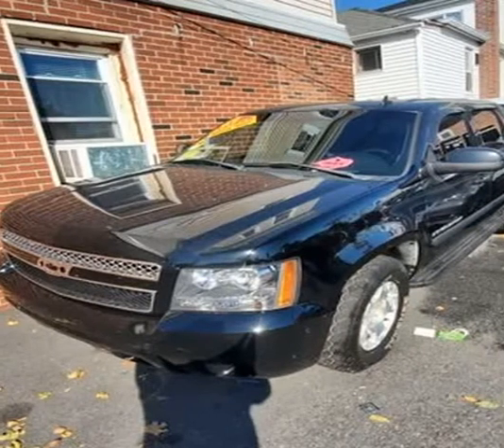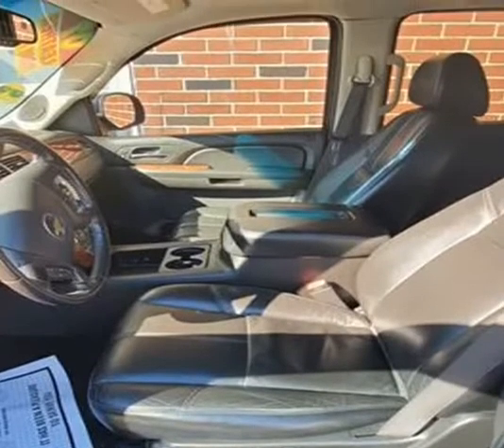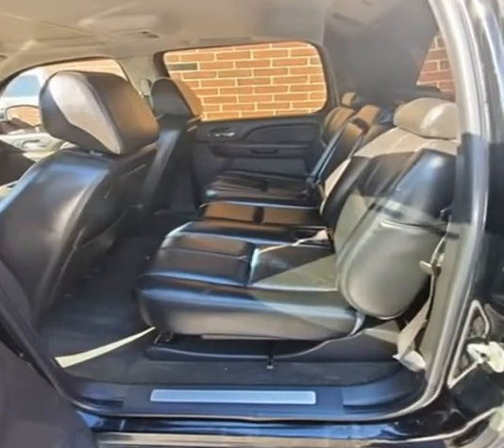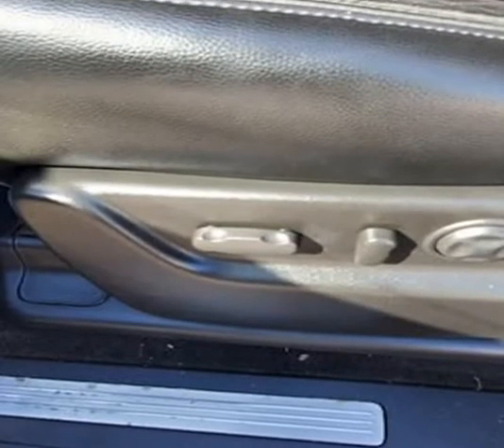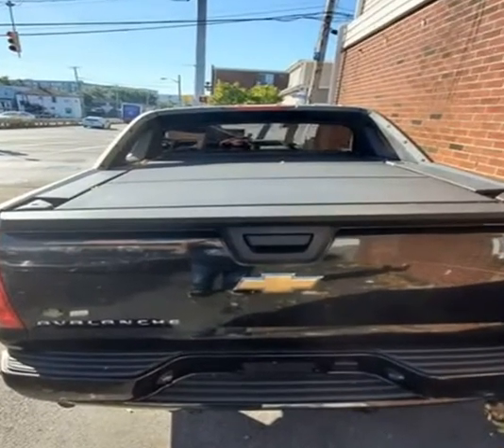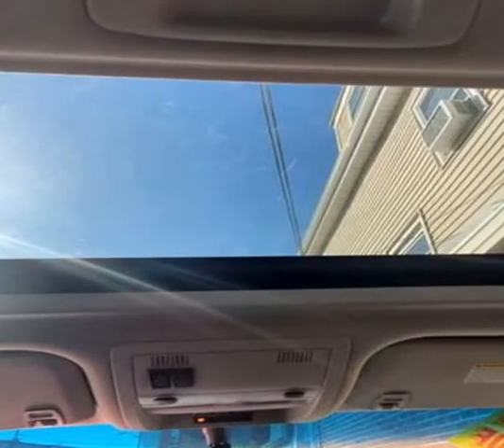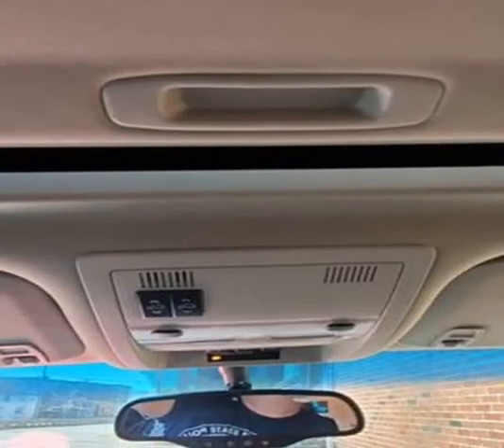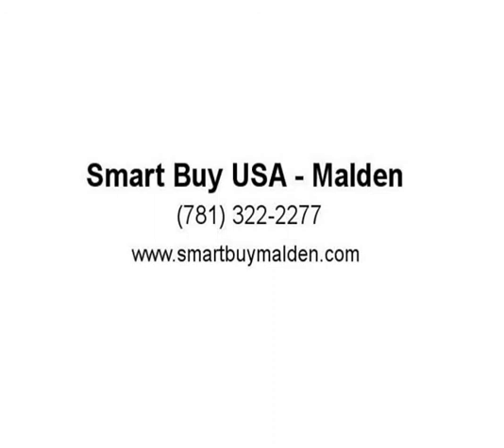2007 Chevrolet Avalanche LT Sport Utility Pickup 4D 5 1/4 ft (Malden , Massachusetts)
Smart Buy USA - Malden
616 Broadway Rt 99
Malden